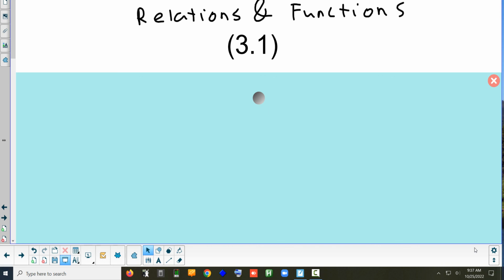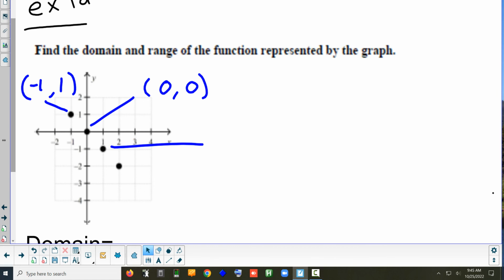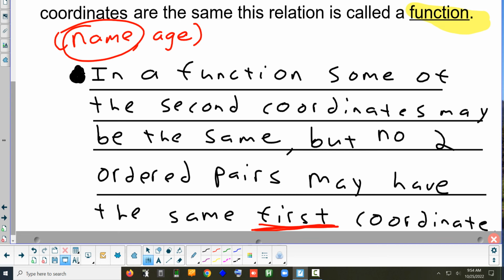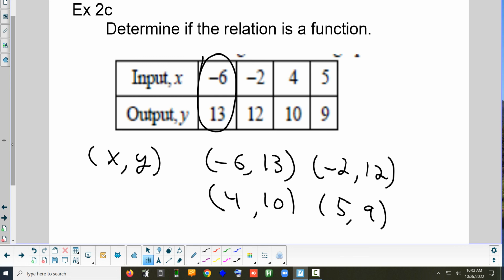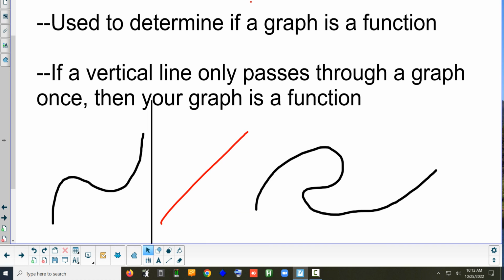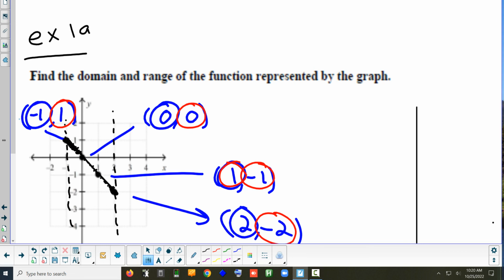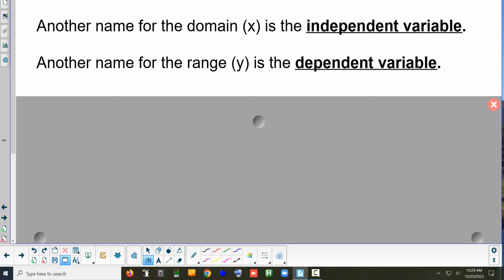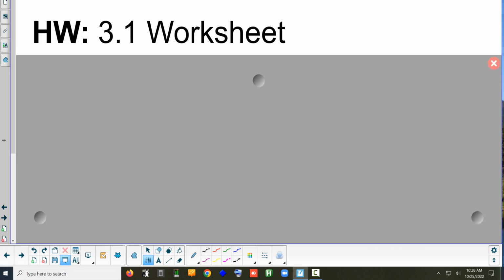3.1 Relations & Functions 10-25-22